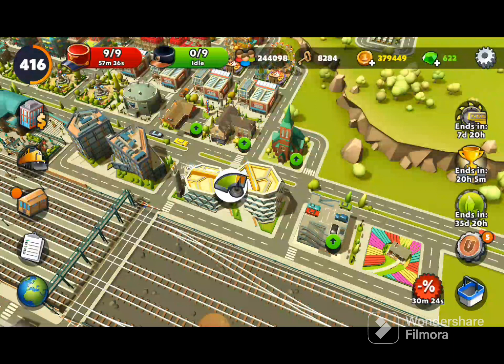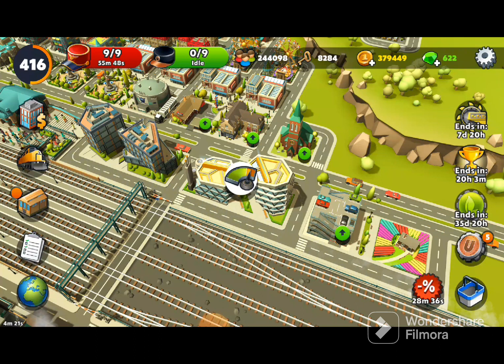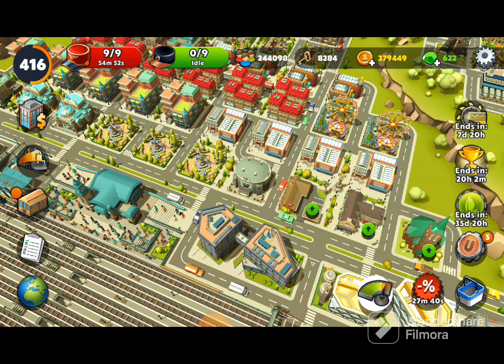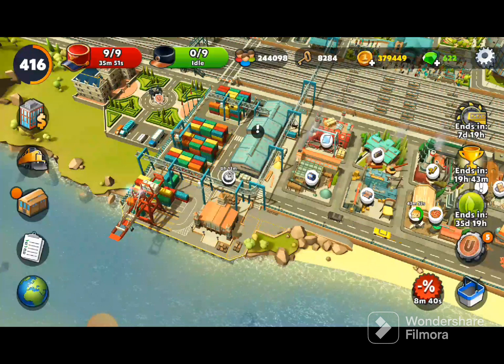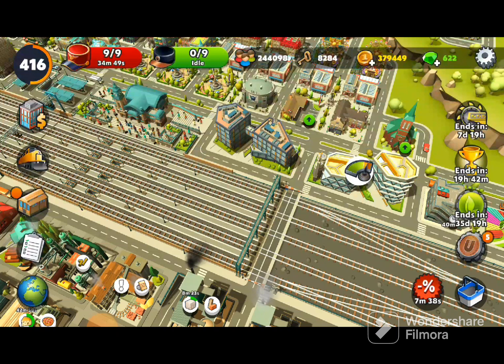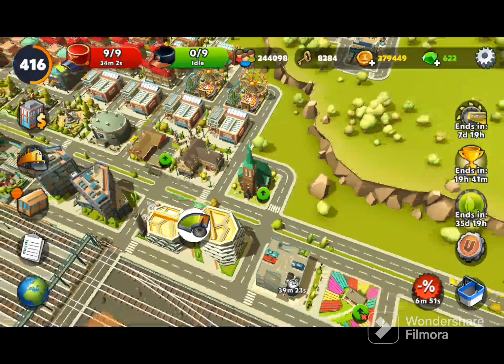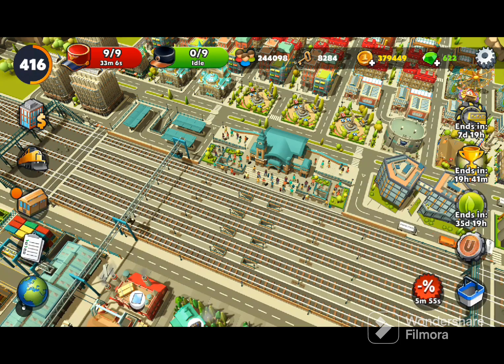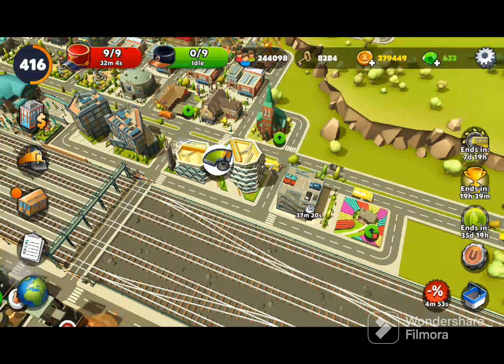5 building method, how to and tips on Trainstation 2 app game by Mangley Town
How to do the 5 building method and some other tips on App game Trainstation 2